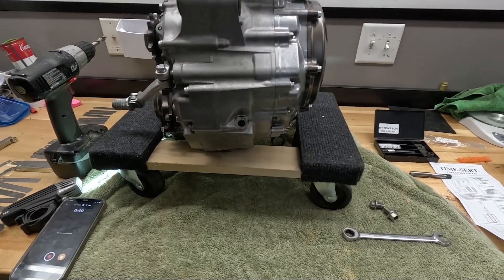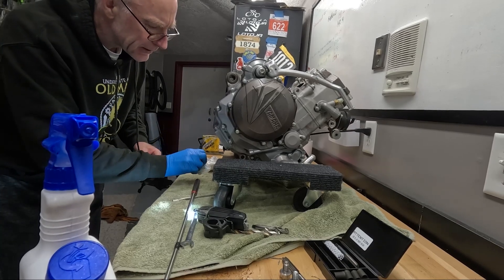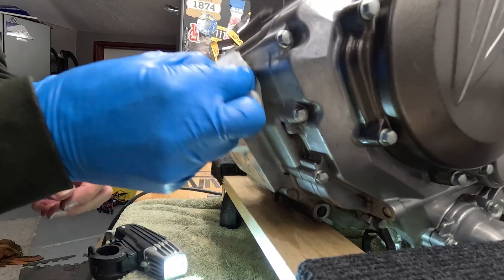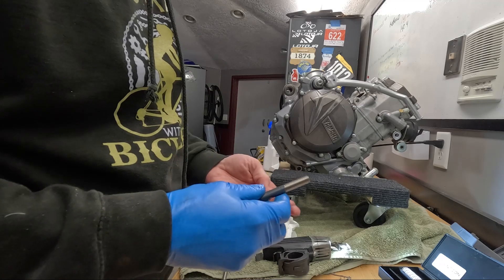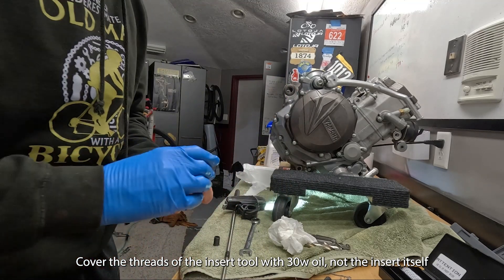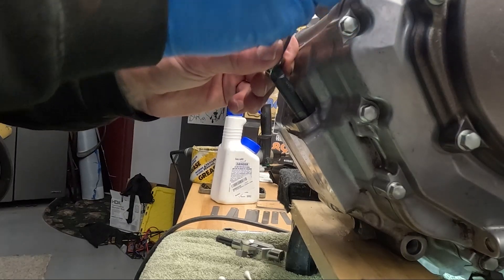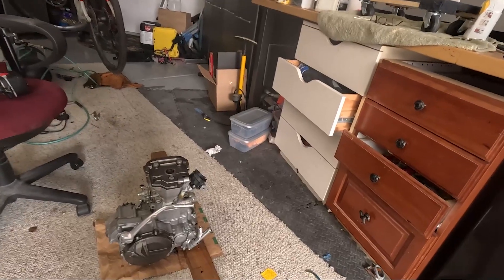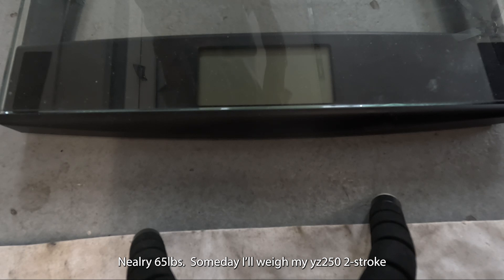2017 Yamaha YZ450F Drain Plug Stripped, Repaired. YZ450f Engine Weight revealed.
Re-threaded stripped drain plug on 2017 Yamaha YZ450f using Time-Sert kit. Guess how much the engine weighs.

Part came from
Item # Description                              Qty
1012 M10x1.25 Thread repair kit 1